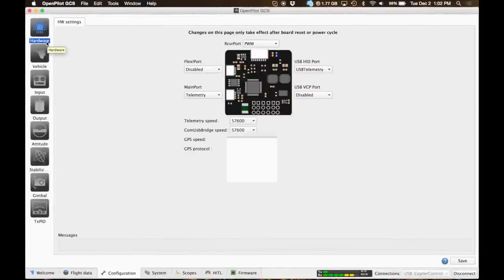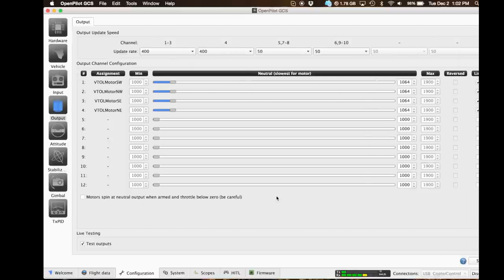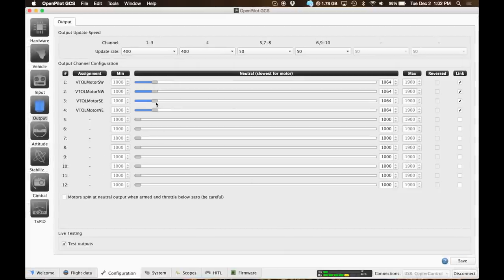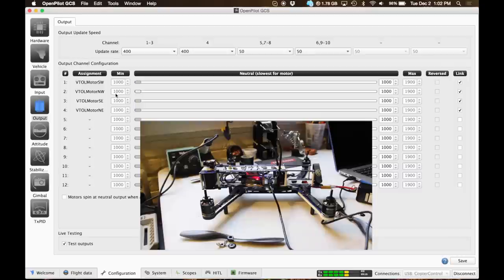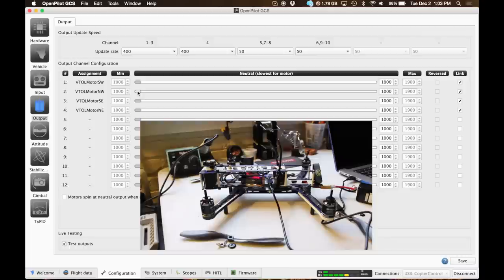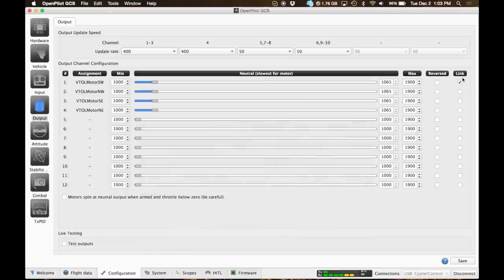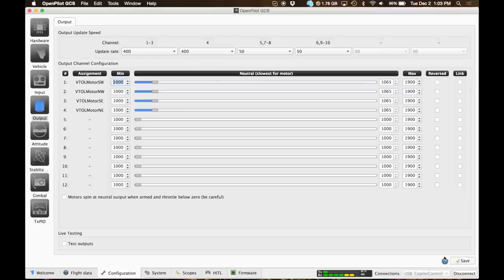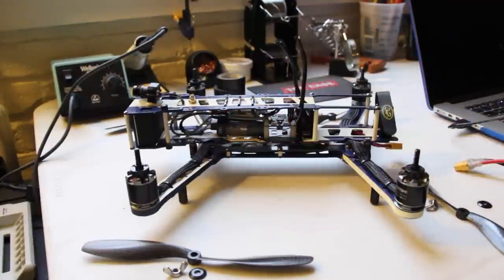Calibrate all ESCs via CC3D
This video shows how you can use the CC3D to calibrate all your ESCs at once without unplugging them from your flight controller and without the need for a transmitter.